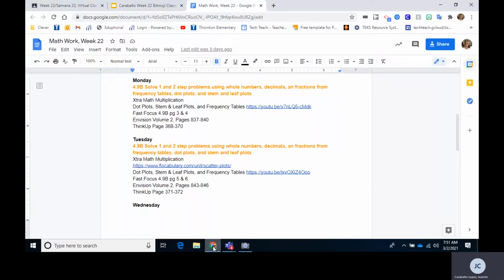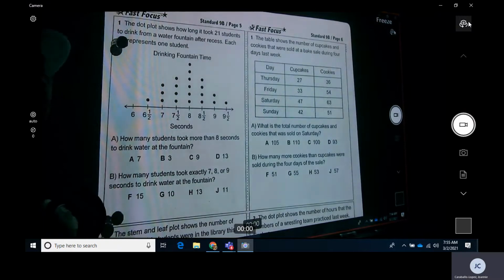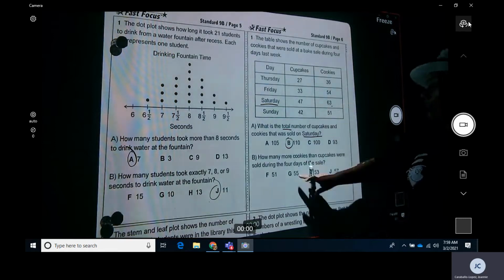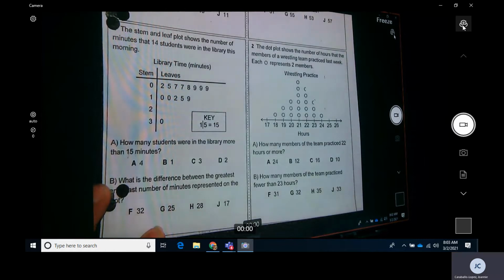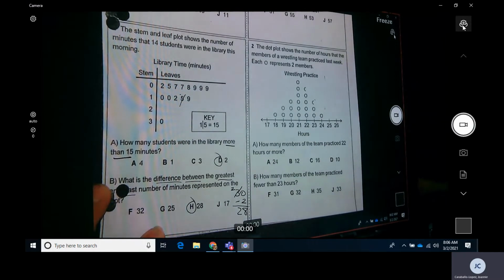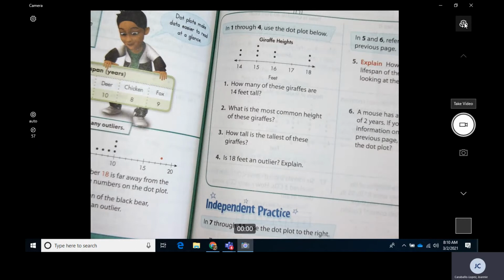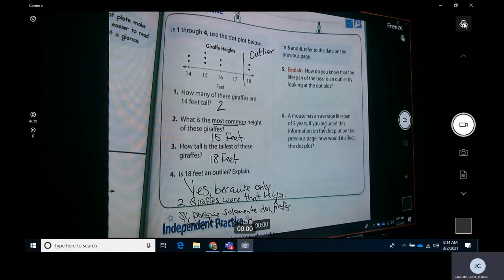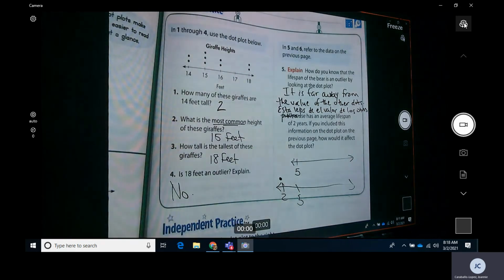03/02, Caraballo's Virtual Classroom